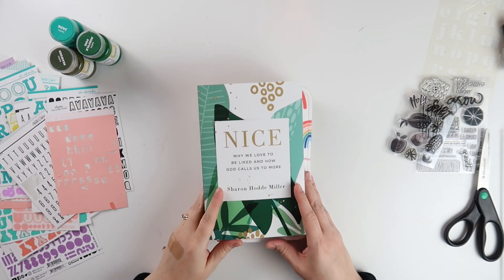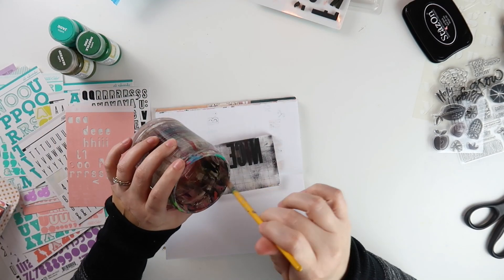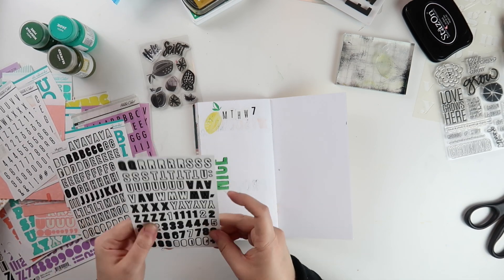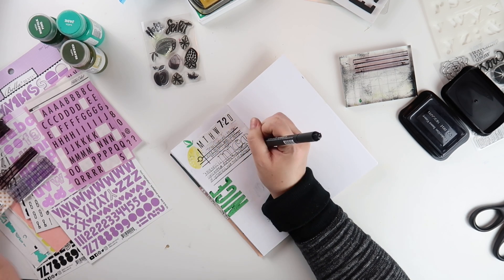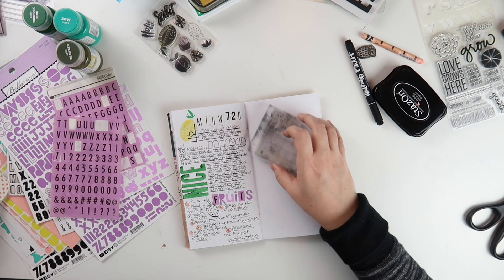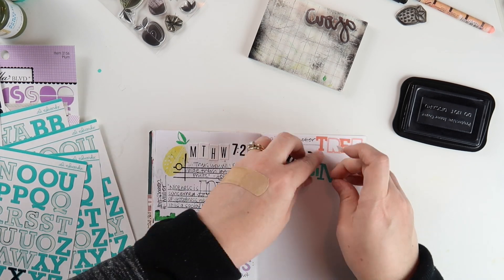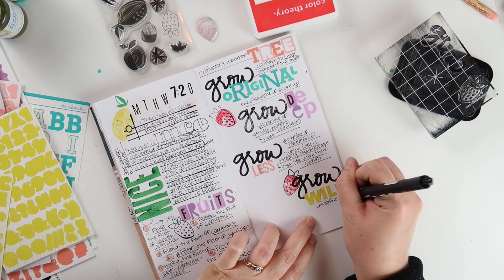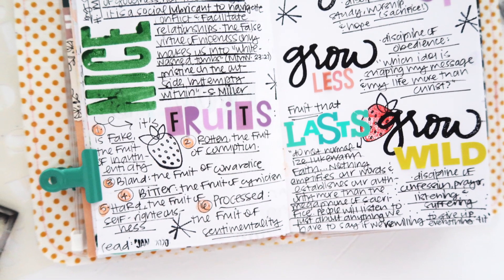Traveler's Notebook Faith Journaling Process Video | Journaling Book Notes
Faith journaling in my Traveler's Notebook!